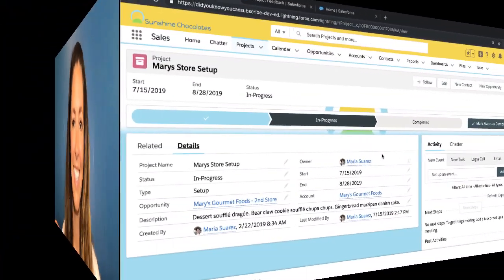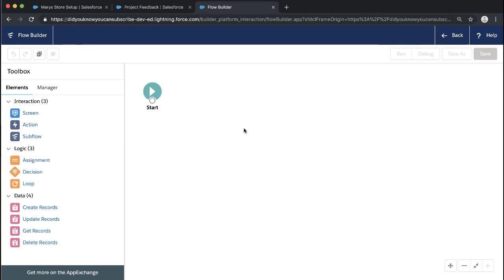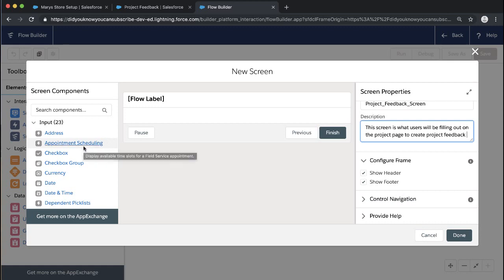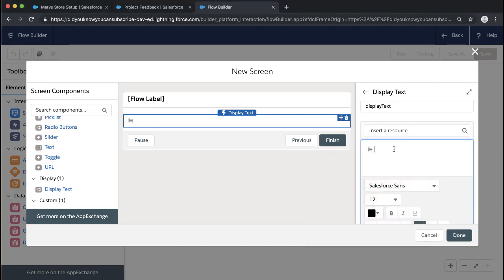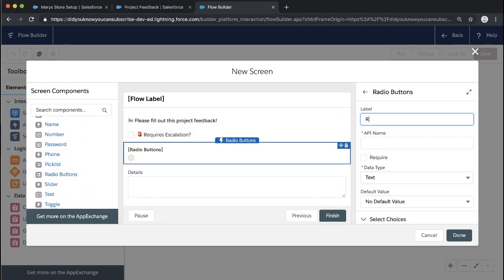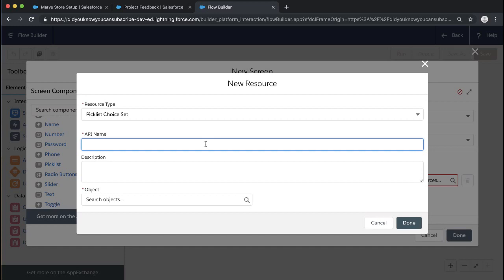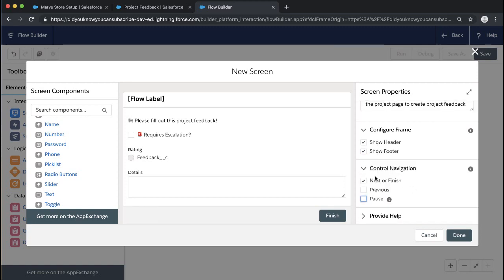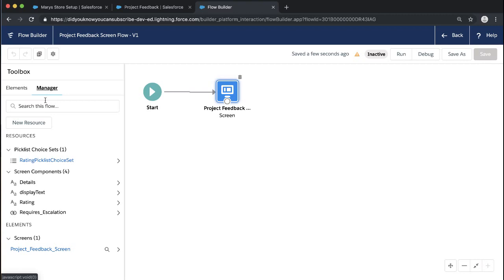Build a Simple Screen Flow with Salesforce Flow Builder 🧐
Did you know that you can build interactive custom components without any code? Flow Builder is a powerful tool for automation and for giving Admins the power to customize the look and feel of their Salesforce experience. In this short video we will create a simple screen flow that you can surface to your users.